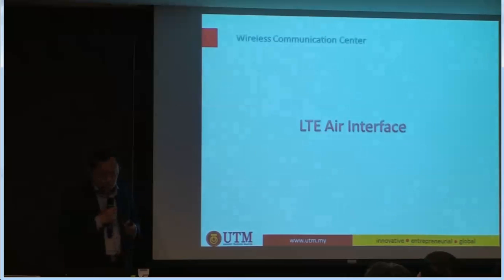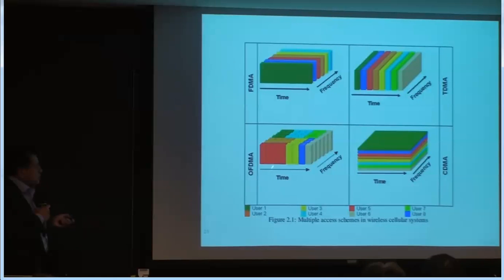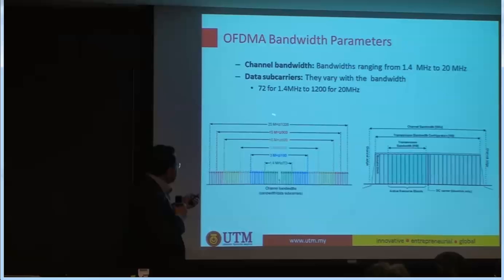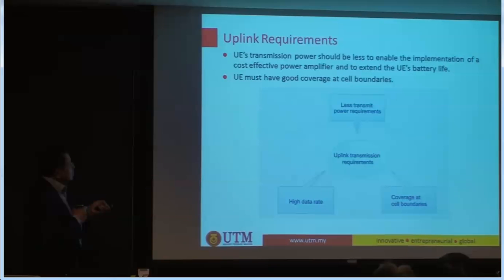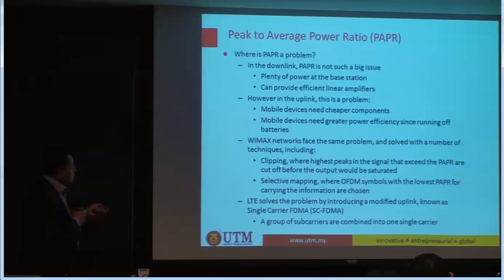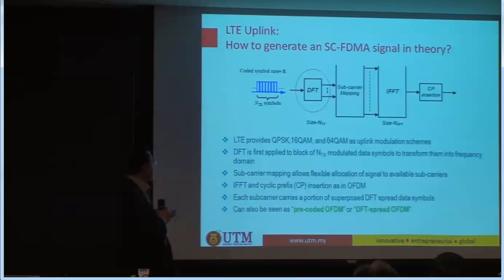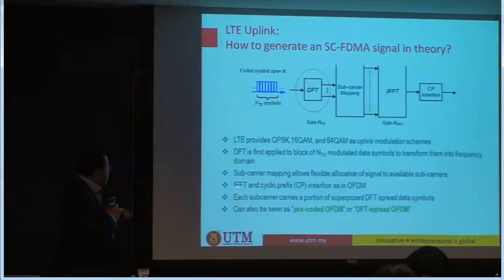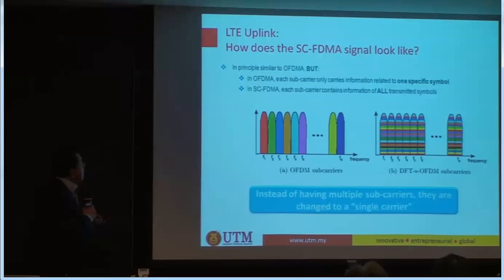Short Course on 4G LTE/LTE-A Technology (LTE Air Interface Part 2)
From 21-23 January 2013, WCC Director, Prof. Dr. Tharek Abd. Rahman has been invited to National Central University (NCU), Taiwan to give a 3 day short course on 4G LTE/LTE-A technology. More than 100 participarts attended the short course. Sessions included Multiple Access Techniques for Mobile Communication, Introduction to LTE, LTE Architecture, LTE Air Interface, LTE MIMO System and Introduction to LTE Advanced.